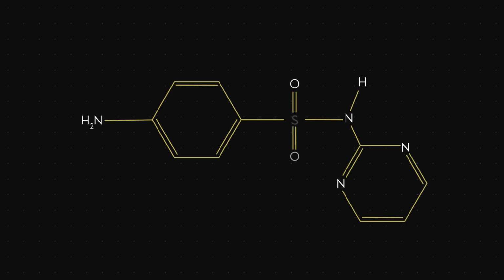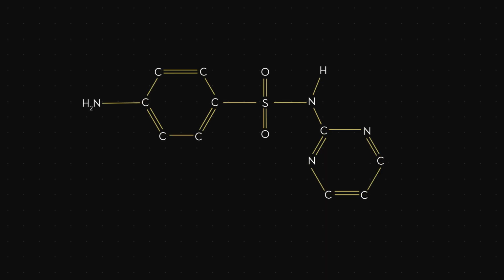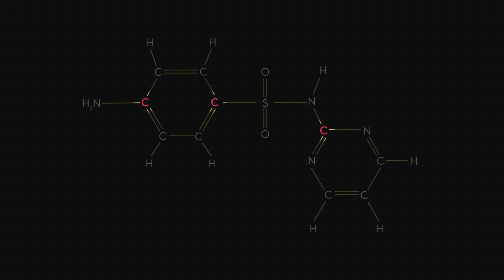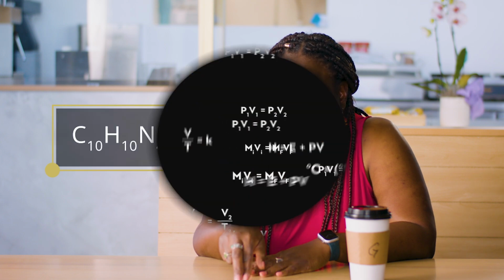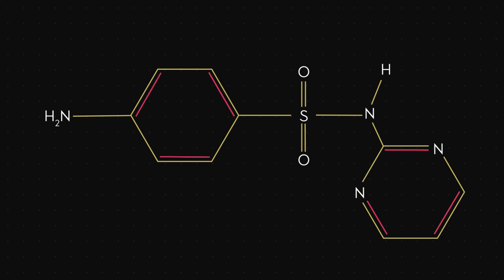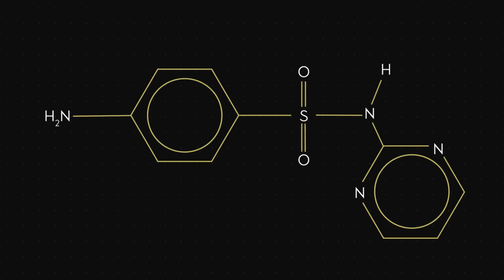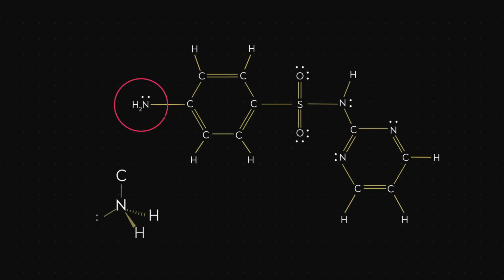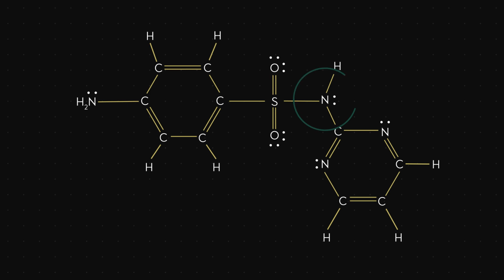Drawing and Analyzing Lewis Structures